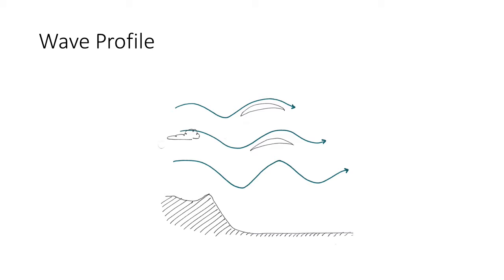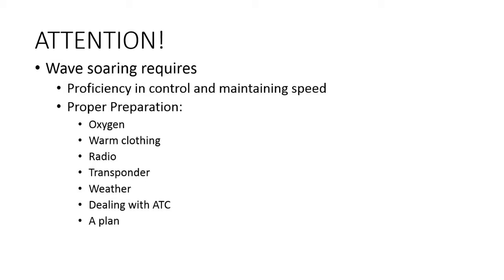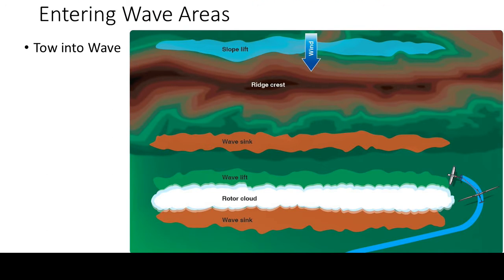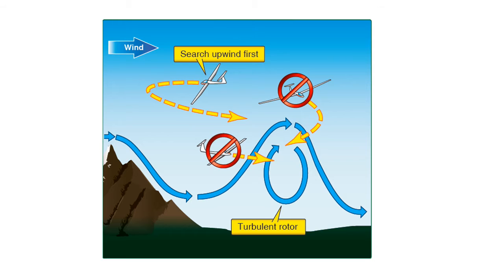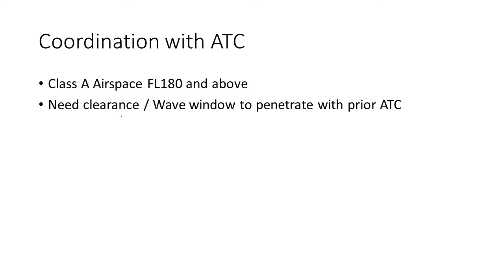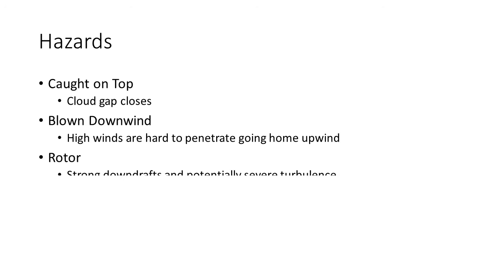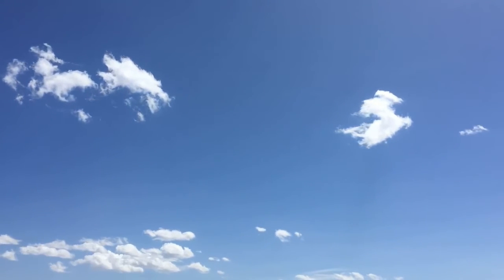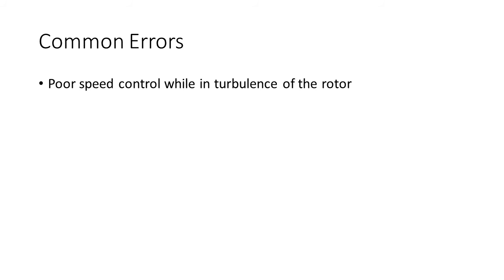Introduction to Wave Soaring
An introduction to wave soaring providing the benefits, conditions required, preparation and equipment required, benefits, and hazards.

Video courtesy of David Hart

Visit my soaring resources page thesoaringpage.com for lots of other links and soaring information.

Have an idea for a new video of a subject matter not covered well in most glide materials? Leave a note in the comments, I'll read them all.

Shop for some of my favorite products:
Blue Lizard sunscreen (doesn't sting my eyes!)
Current Sectional Charts
Pulse Oximeters (check your 02 at altitude)
Restop urine bags (when ya gotta go, ya gotta go!)
Sunday afternoon sunscreen hats
Arctic Cool shirts
Garmin InReach satellite tracker